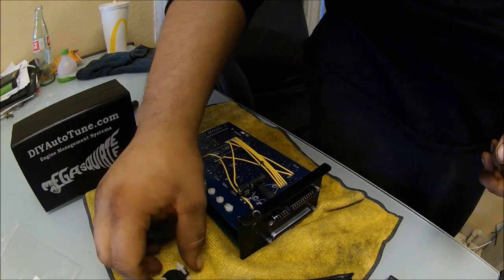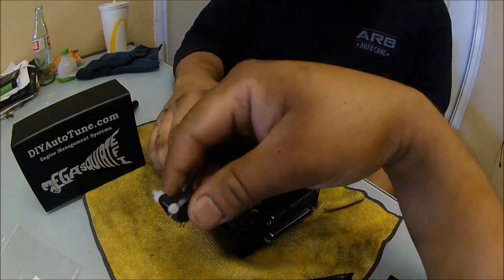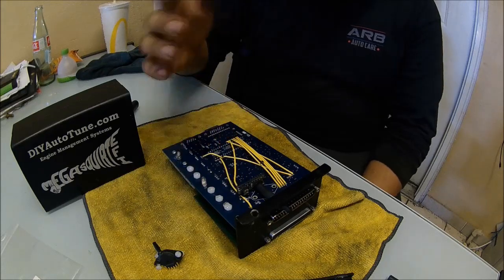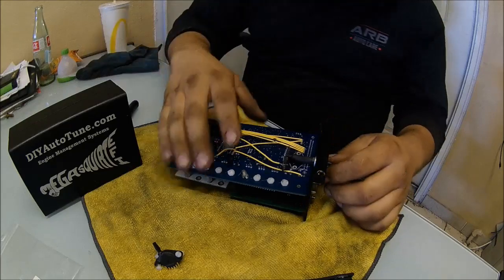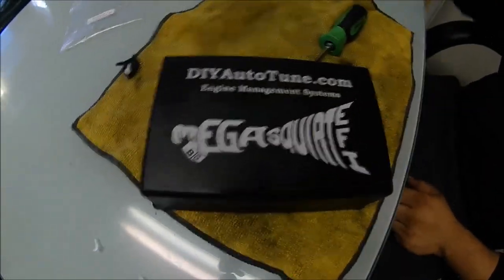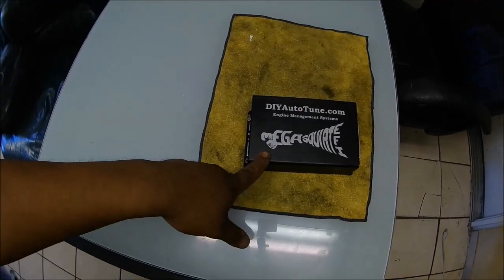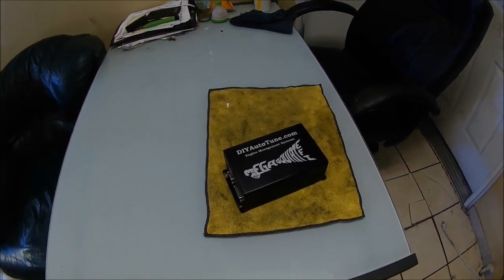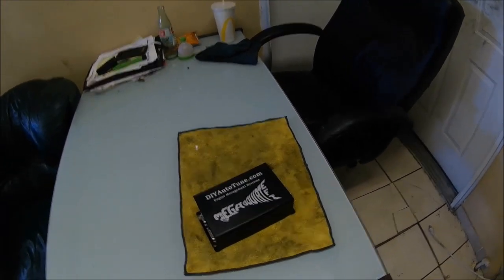Megasquirt ECUwith Map Daddy 4 bar map sensor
in todays video we do alot of talking lol more then usual but its all info on whats going on with both tonys and my Z. thanks to those that are continuing to watch these videos. should be alot more content coming soon.